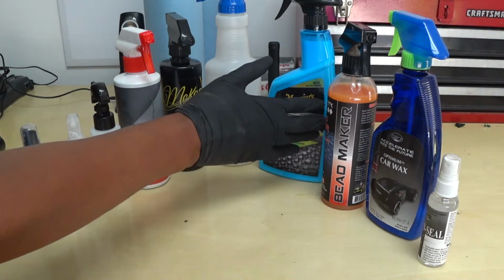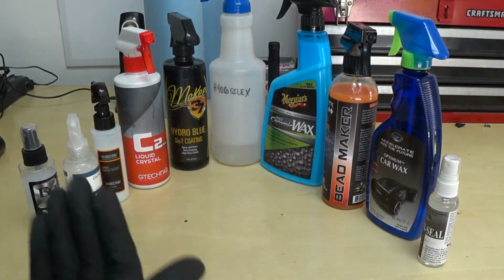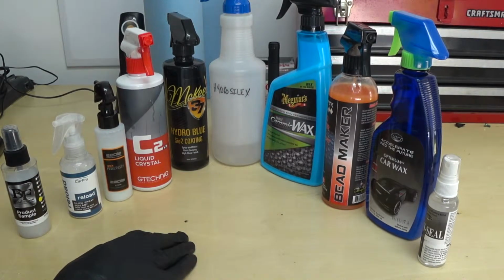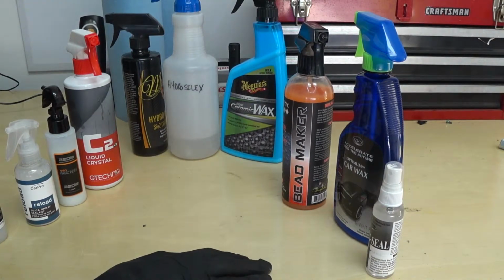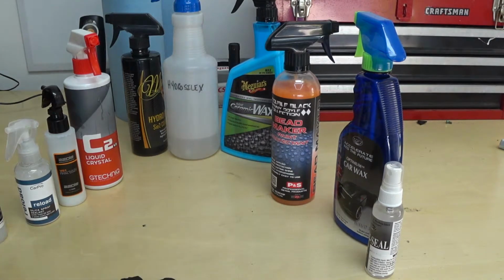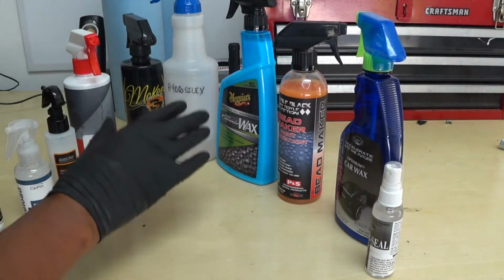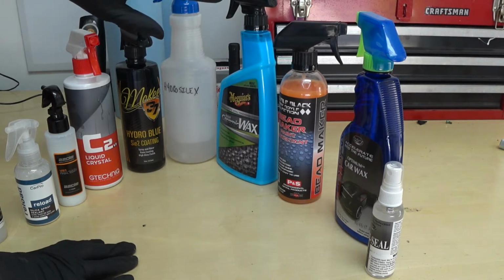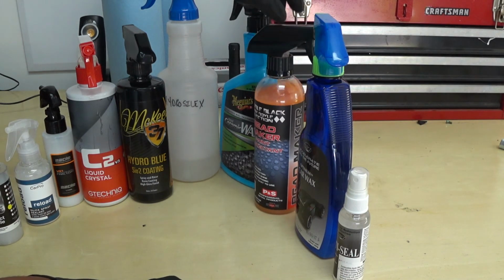Spray sealant madness, quick review!!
Happy Memorial Day!! Just a quick review/discussion about all these sealants hitting the market. Pro's cons like and dislikes. Just a quick walk thru of some of the more popular ones I've used. I you wold like to tests of any just let me know is the comments!!